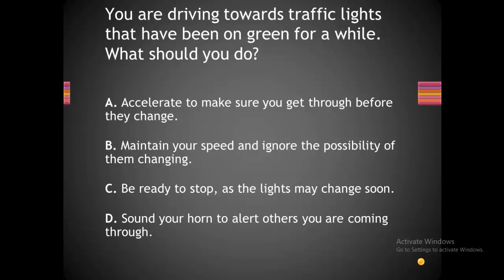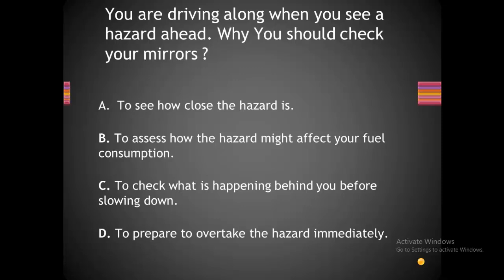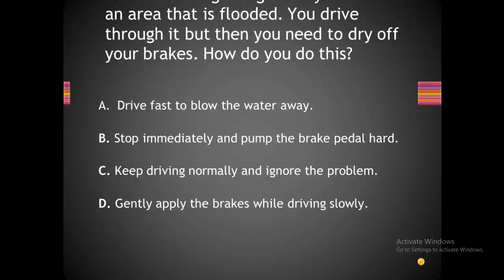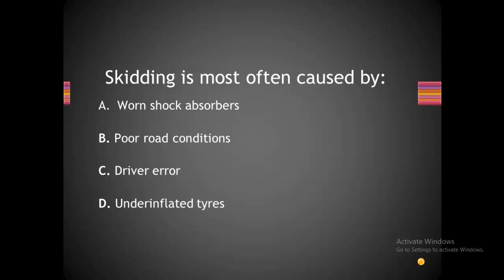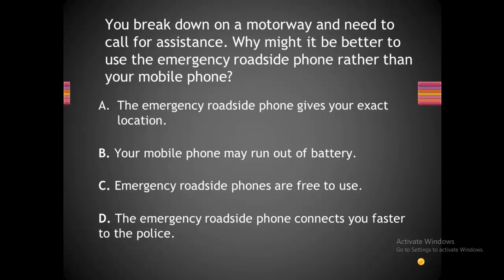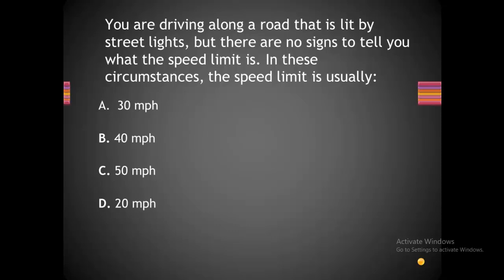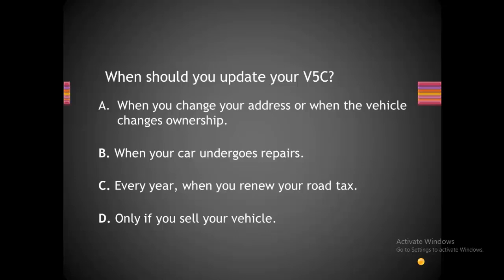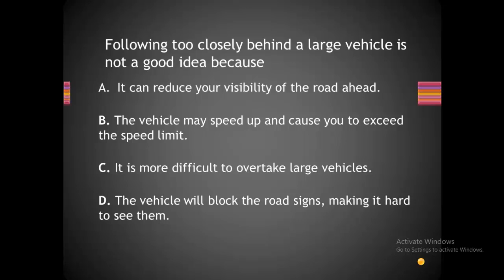🚗 UK Driving Theory Test 2025 | Top 20 Must-Know Questions! 🚦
Get ready to pass your UK Driving Theory Test in 2025! 🚗 This video covers the top 20 most important questions you need to know, with clear answers and quick tips. Perfect for learners or anyone revising last minute! 🚦